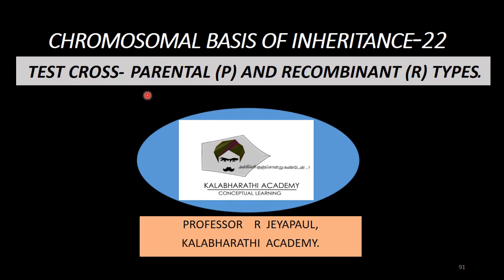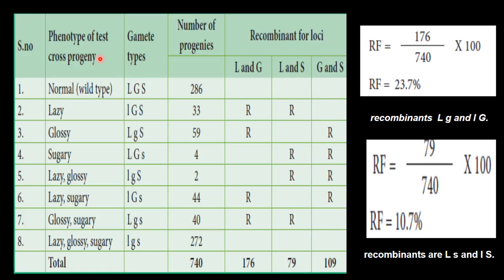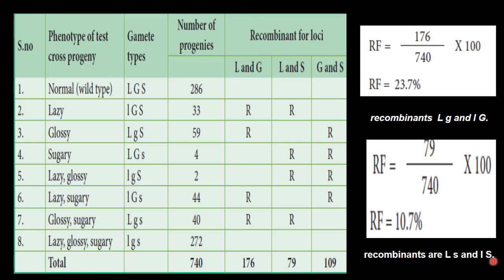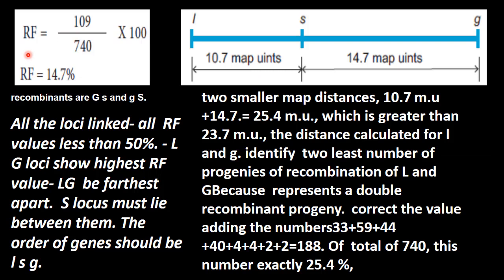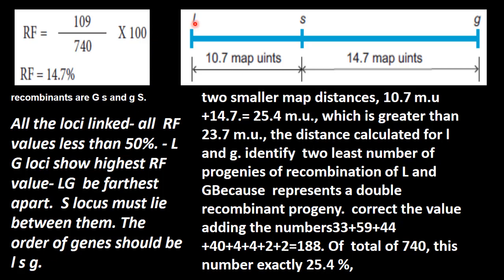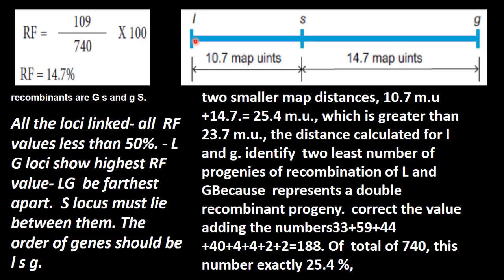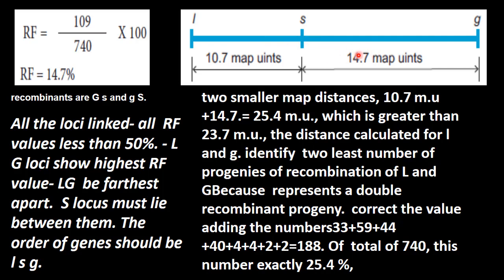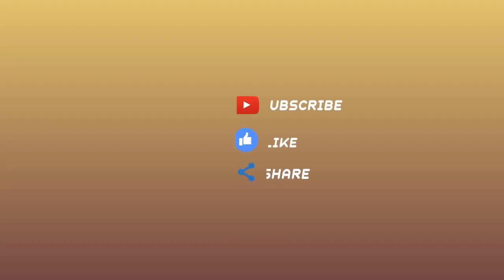22.Botany | Chromosomal Basis of Inheritance | Test Cross Parental P and Recombinant R Types